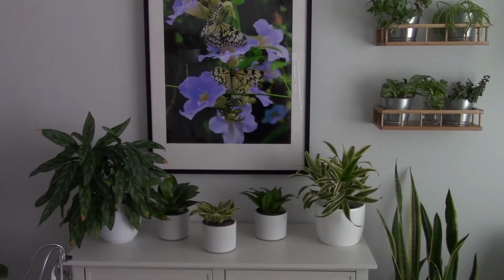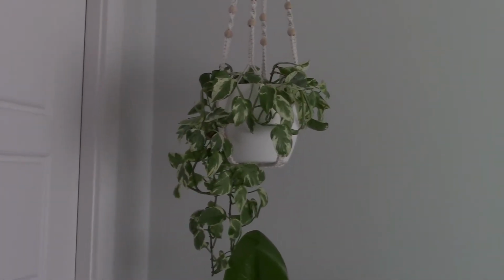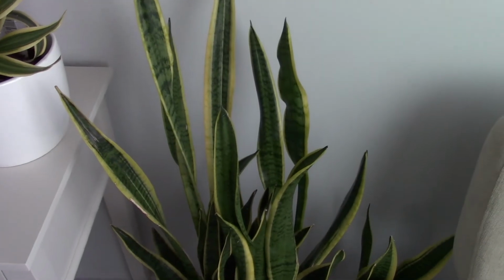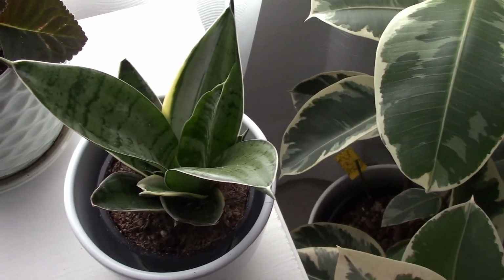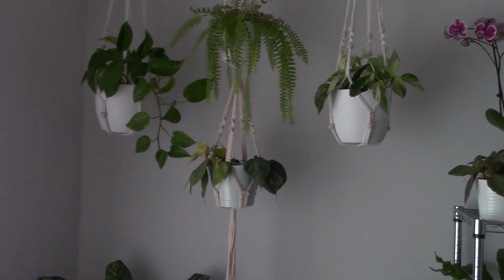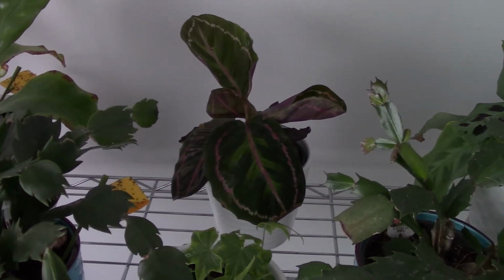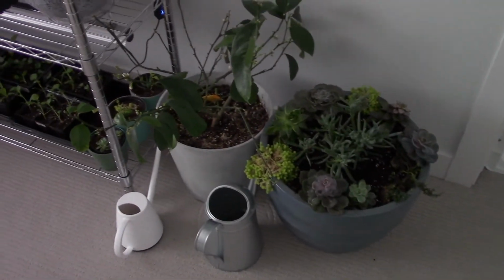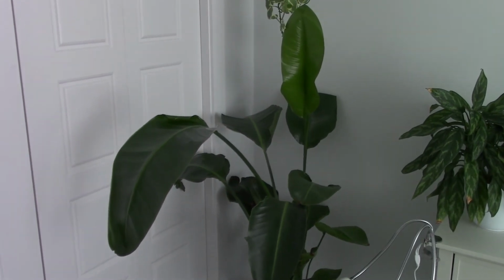First Plant Room Update - 1 year later 💚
The plant room has grown! New shelves, macramé hangers and of course new plants!

See which plants are easy care and growing well.